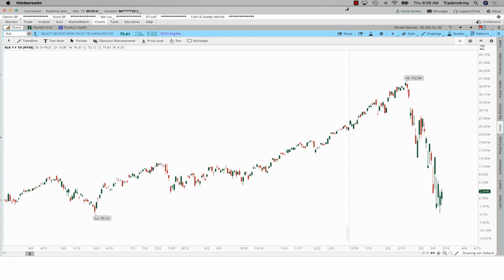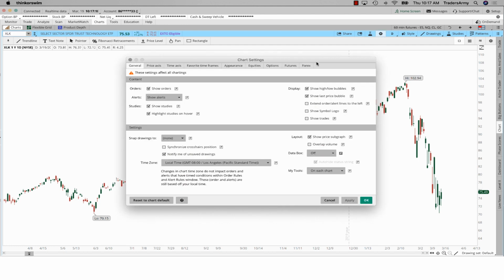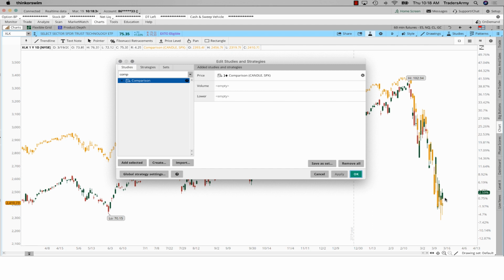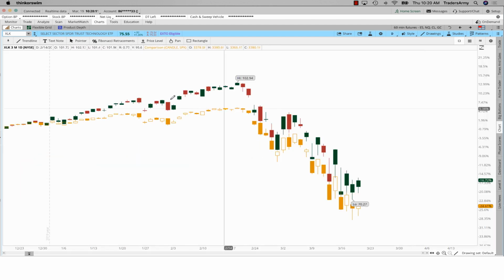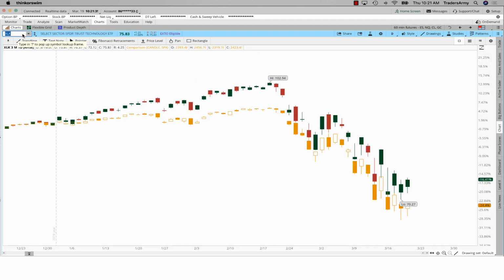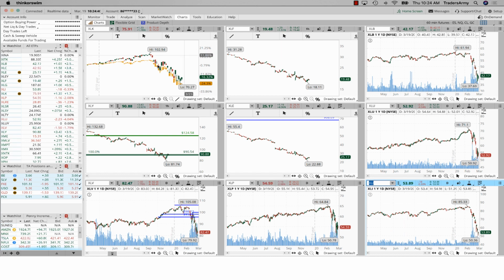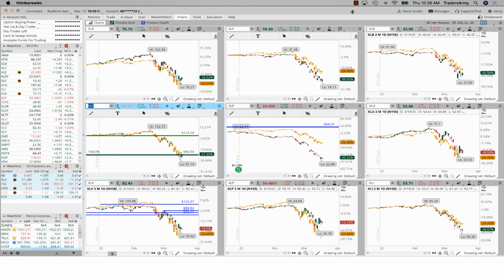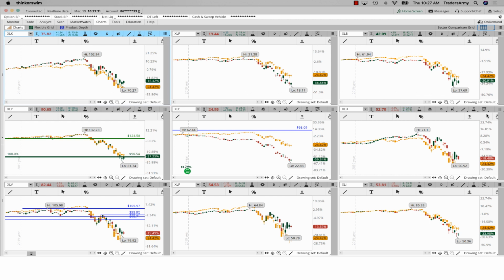Setting up Sector Comparison Charts in the Think or Swim Platform | TUTORIAL